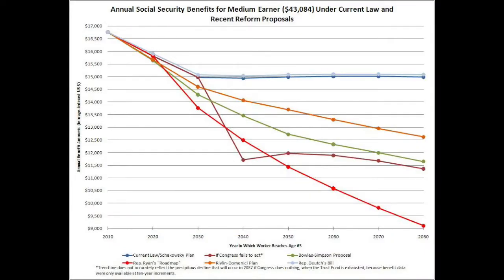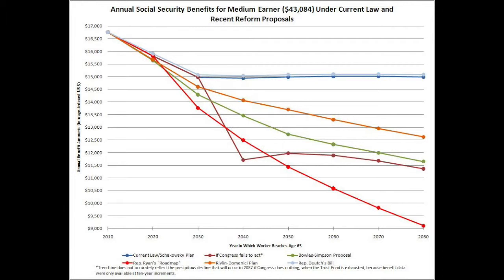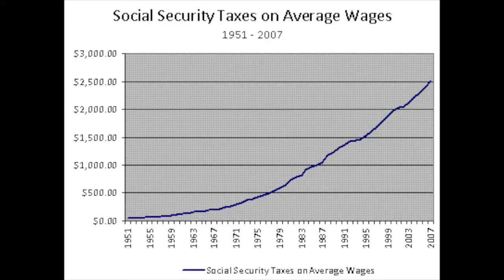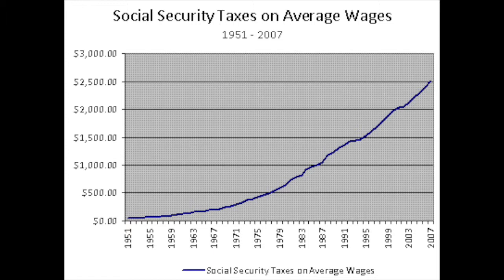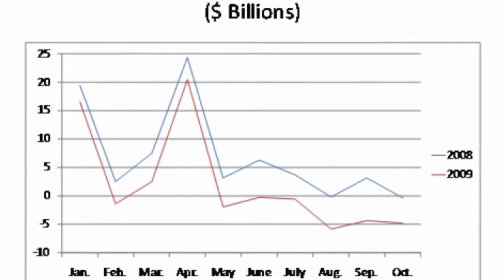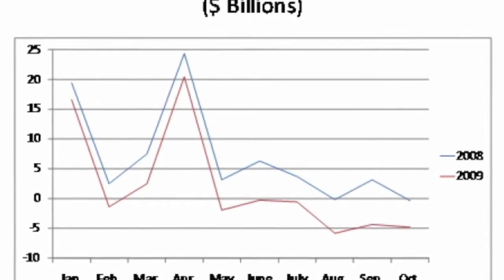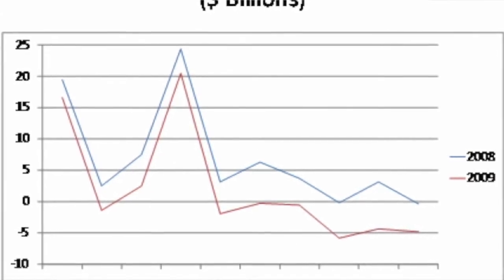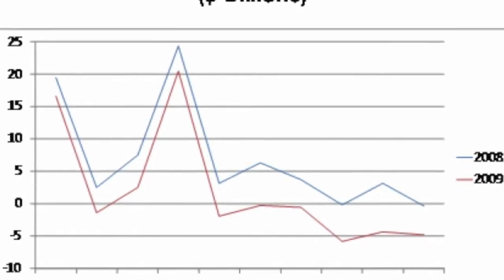wjj6 SocSec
Citations for movie:

Klien, Ezra. "Graphs for Democrats." : Annual Social Security Benefits for Medium Earner. Washington Post, 23 Nov. 2010. Web. 18 Mar. 2015.

"Social Security History | AllFinancialMatters." AllFinancialMatters RSS. AllFinancialMatters, 28 July 2009. Web. 18 Mar. 2015.

Blahous, Chuck. "Social Security's Grim Milestone: Half a Year in the Red." Social Security's Grim Milestone: Half a Year in the Red. Economic Policies for the 21st Century, 17 Dec. 2007. Web. 18 Mar. 2015.